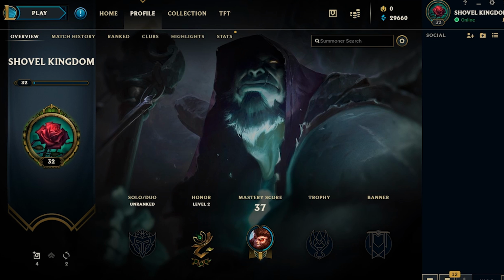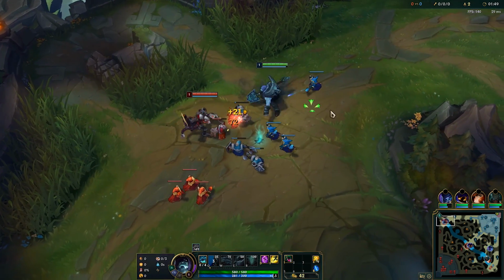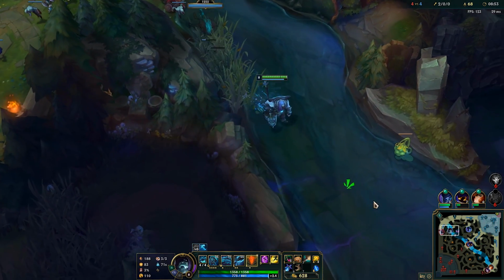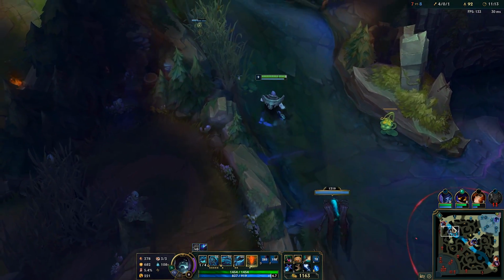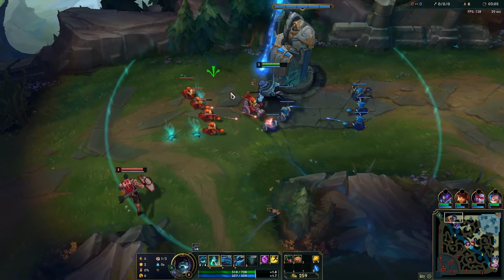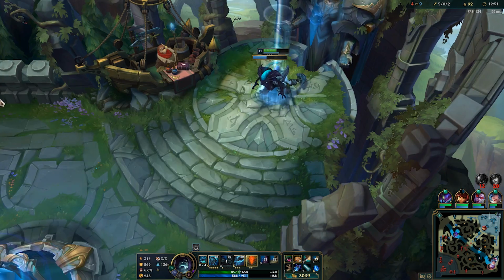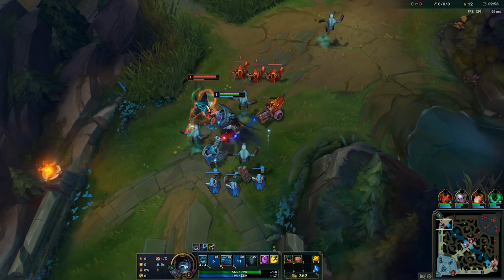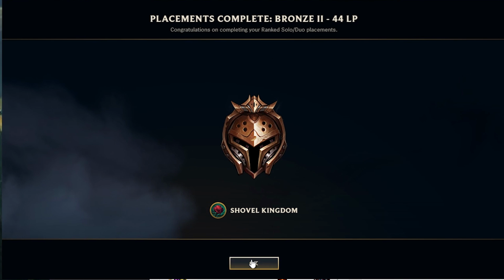THE PERFECT PLACEMENTS 10-0 - YORICK TO DIAMOND (Episode 1) | League of Legends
First episode of my yorick only to diamond series. I'll be explaining how to play yorick in each elo and how to play into certain matchups for season 10

How to play - yorick only to diamond. League of Legends